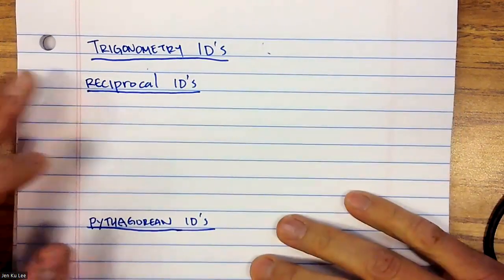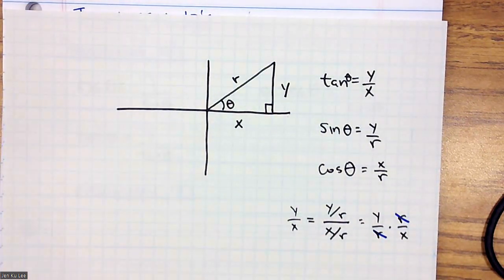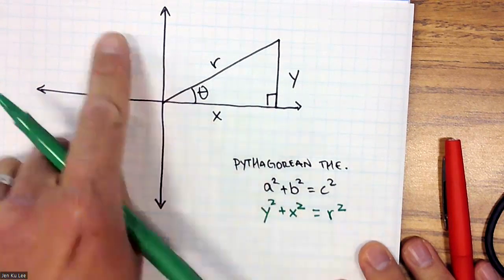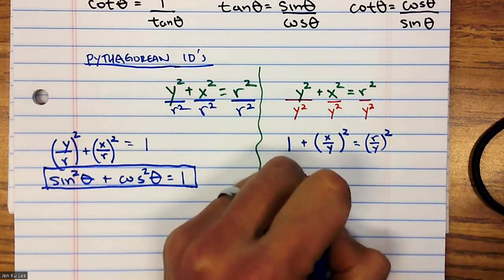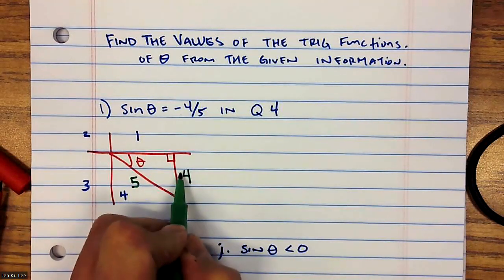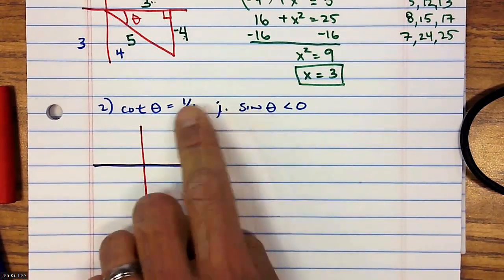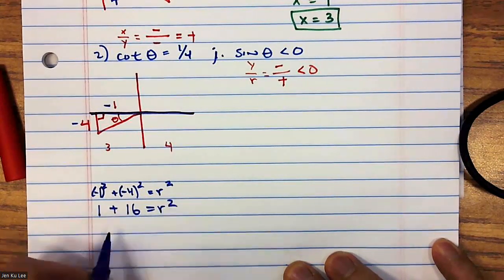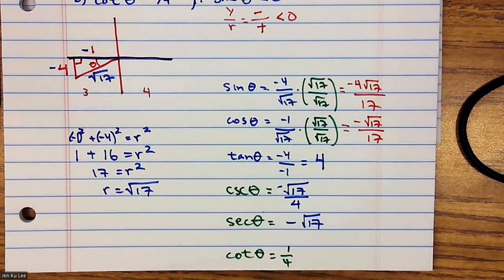Trigonometry Identities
6.3 Lesson 2